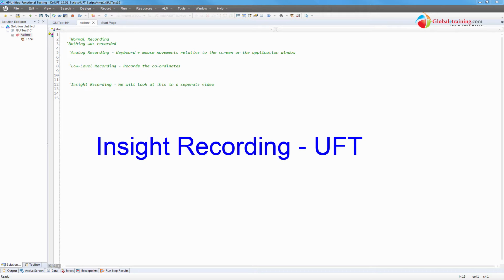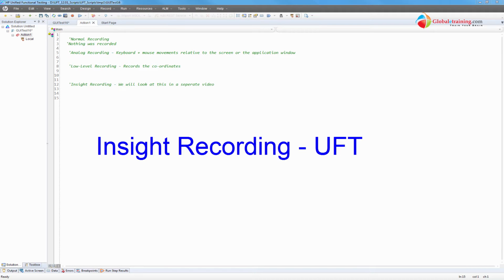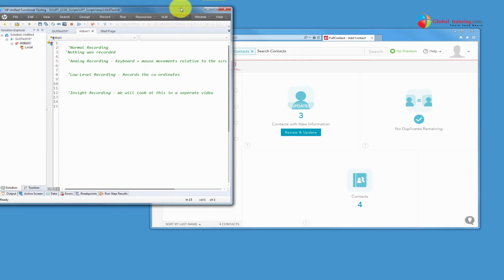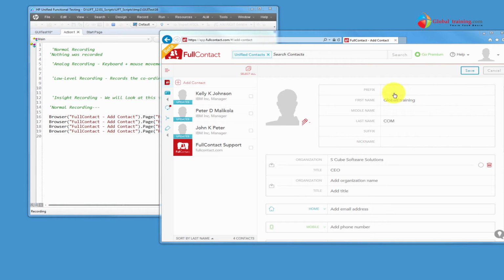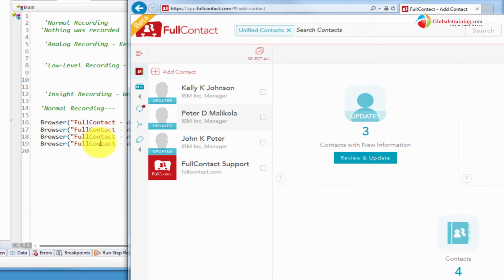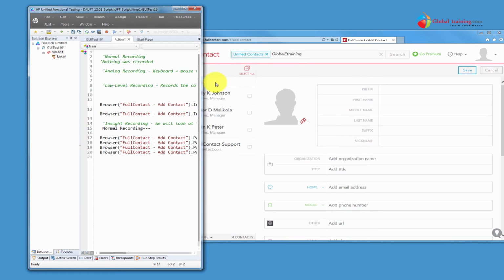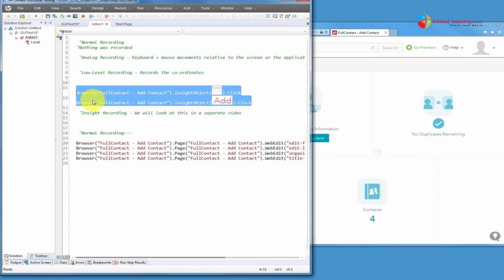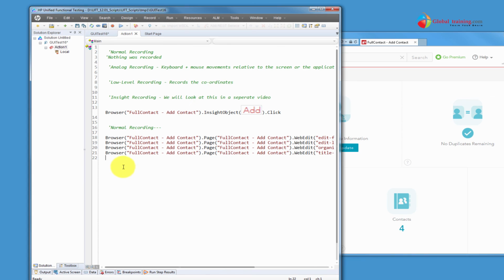UFT 12.01 | QTP | Using Insight Recording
40 uft1201 insight